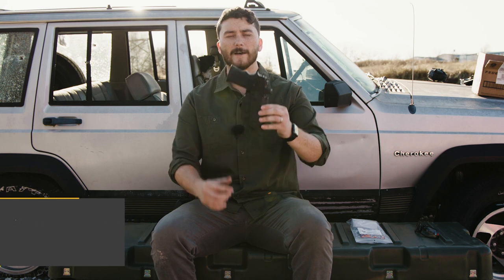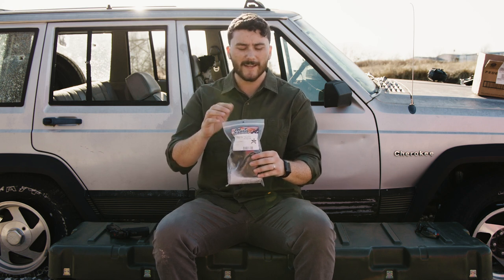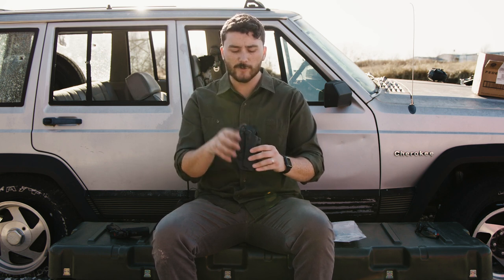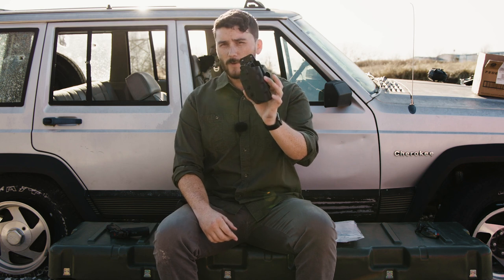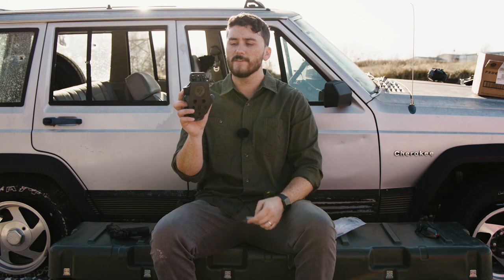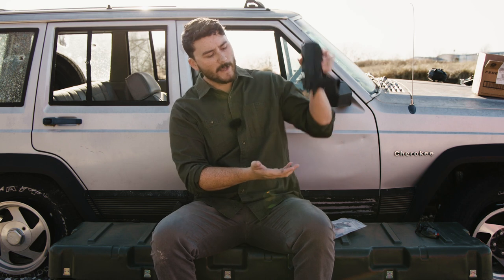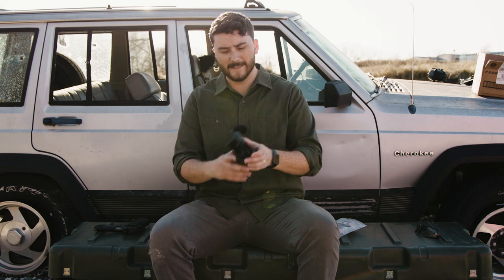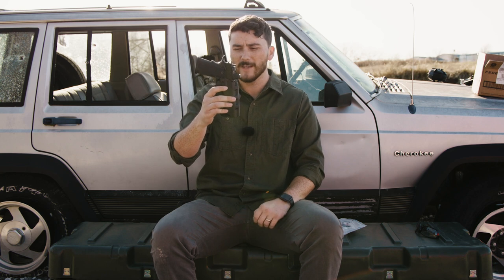Review: DeSantis Cazzuto OWB Paddle Holster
Training with pistols on the range is not only time well spent, it’s also enjoyable. Let’s remember that while guns are tools often designed for...